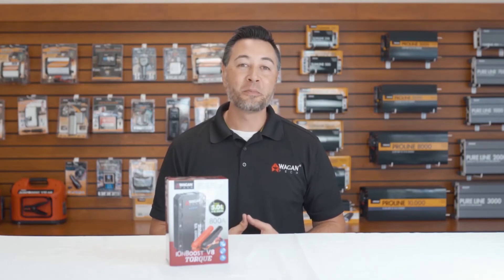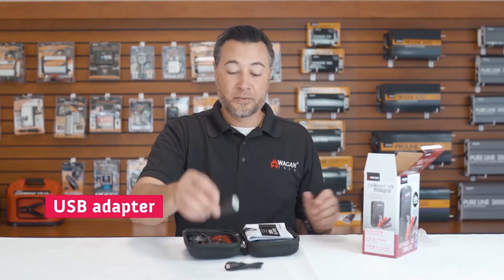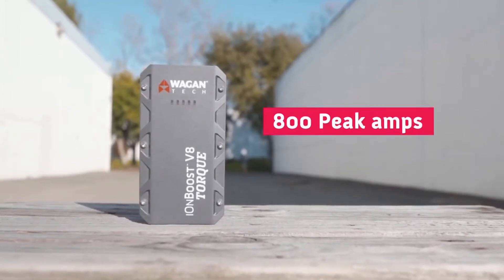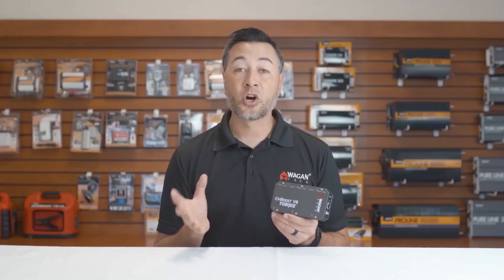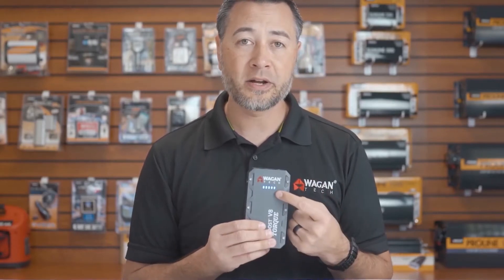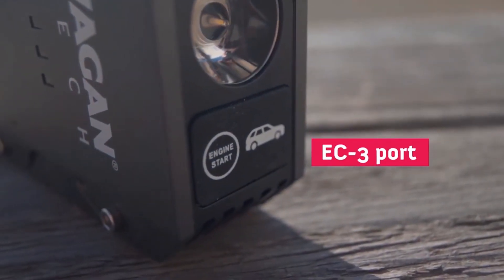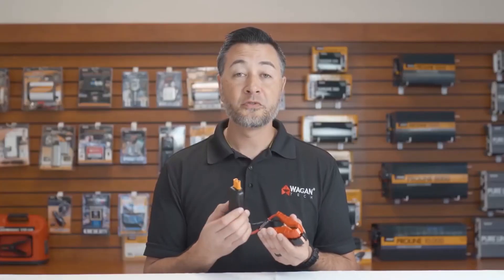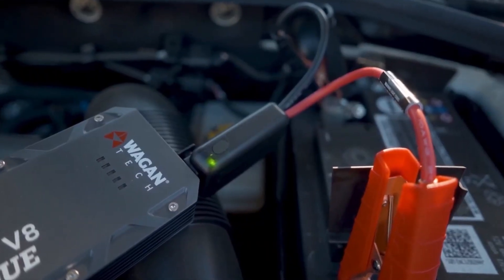iOnBoost V8 Torque Jump Starter & Charging Station at Raney's